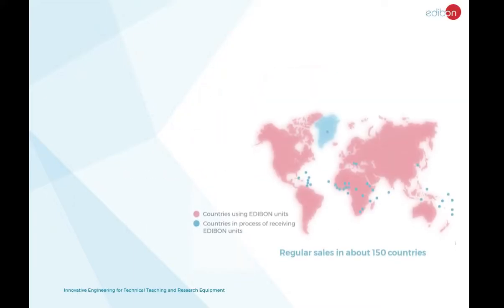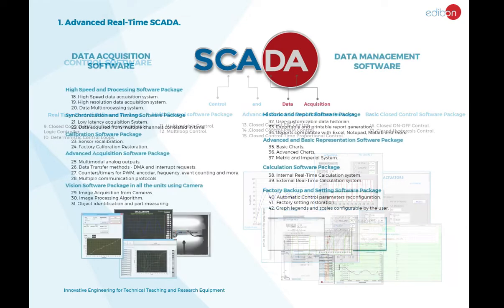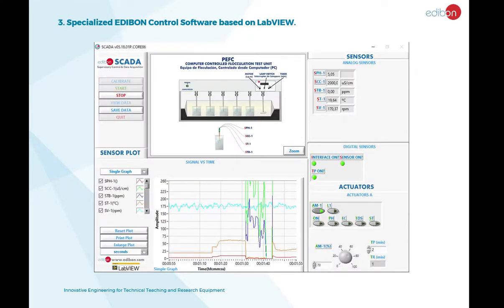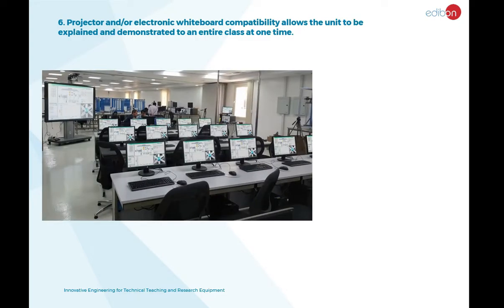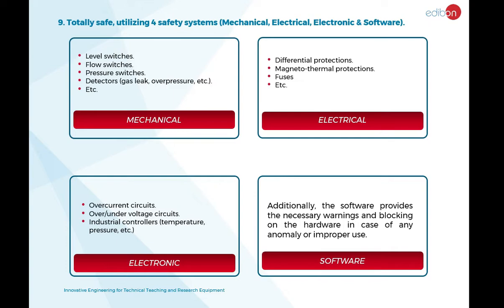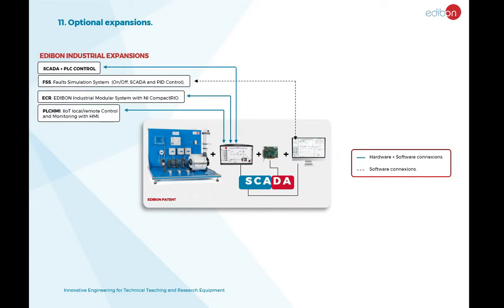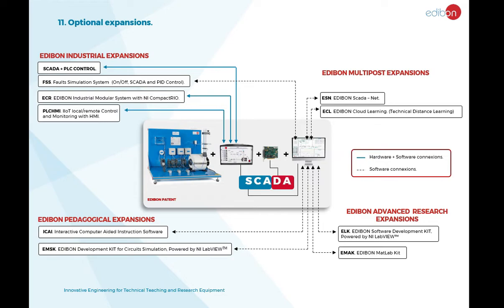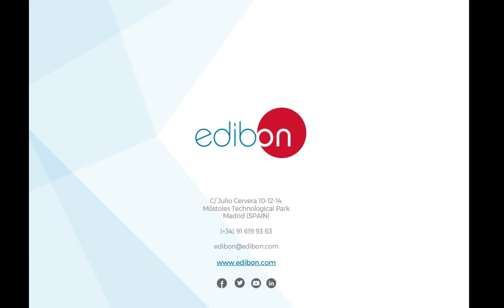KEY FEATURES - EDIBON SCADA UNITS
*Exploring the Key Features of EDIBON SCADA*
Welcome to EDIBON! For over 30 years, we've provided premier technical teaching equipment globally. Our products are designed, manufactured, and quality controlled in-house, covering 13 engineering areas. They feature advanced real-time SCADA for open, multi-, and real-time control. Units are compatible with projectors and electronic whiteboards, enabling remote control. Each unit is equipped with four safety systems for user and unit protection.

EDIBON units come with several expansion options, including PLC and computer-aided learning software for single students, and multi-student expansions like EDIBONs.net teaching system. SCADA enhances industrial understanding, reduces class and lab costs, and boosts teaching and learning efficiency. All units come with a three-year guarantee. We're here to assist you!

*Chapters:*

00:00 Who is EDIBON? What are our key features?
00:34 Advanced Real-Time SCADA
00:46 Open Control + Multicontrol + Real-Time Control
01:17 Specialized EDIBON software based on LabVIEW
01:38 Calibration exercises
02:13 Applied Research
02:20 Remote operation
02:29 Totally safe
02:50 Quality standards
03:00 Expansions
04:02 Benefits of SCADA
04:36 Conclusions

*To stay updated on all our news or product updates, you can follow us on:*